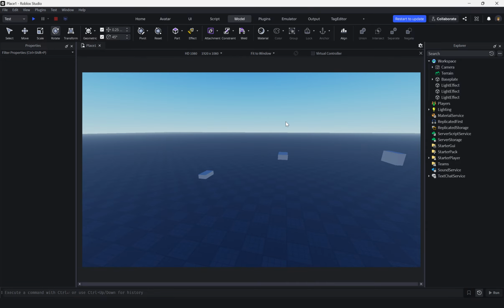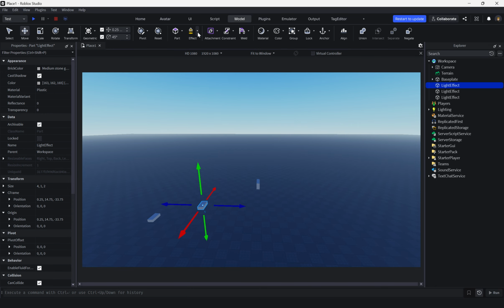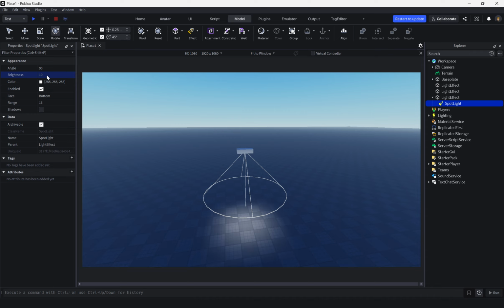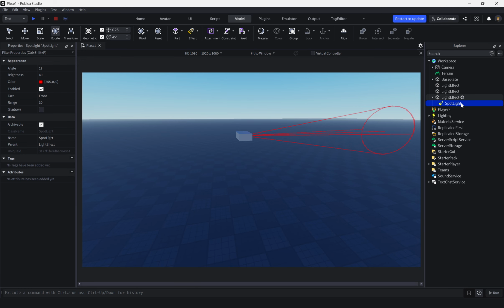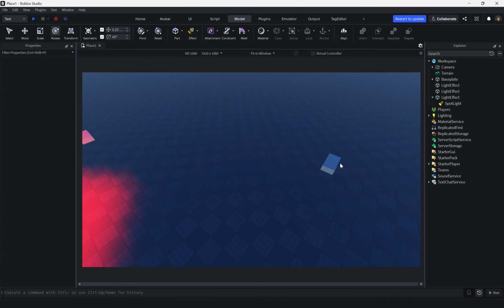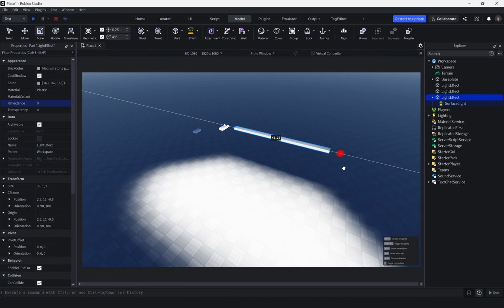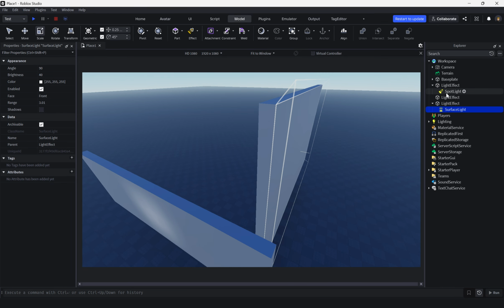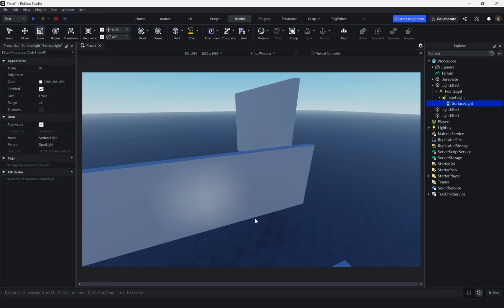How to Add Light Effects in Roblox Studio Tutorial for Point, Spot and Surface Lights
Hey guys! Looking to improve Roblox Studio lighting with light effects? In this video, you’ll learn how to add and control PointLight, SpotLight, and SurfaceLight effects inside Roblox Studio so your builds feel clearer, more atmospheric, and easier to understand.

This Roblox Studio tutorial solves a common problem for beginners, knowing which light effect to use and how each one behaves in a real game environment. Instead of changing the full map lighting only, the video focuses on individual light effects placed inside parts, so you can control brightness, range, angle, color, face direction, and surface coverage.

You’ll see how PointLight works as a simple circular light source, why rotating the part does not change the way it shines, and when it is useful for basic model lighting. The tutorial then explains SpotLight, which gives you more control over direction, angles, colored warning lights, moving beams, and effects similar to lasers, robots, security scanners, or disco lights. Finally, the video covers SurfaceLight, which lights up the whole surface of a part and is useful for signs, leaderboards, panels, outdoor lighting, and wider visible areas.

By the end of the video, you’ll understand the difference between PointLight, SpotLight, and SurfaceLight, and you’ll know which Roblox Studio light effect to use for different game design situations.

Pearl Lemon Games is part of the wider Pearl Lemon ecosystem, supporting game related digital projects, creative execution, and online growth. Pearl Lemon is an award winning digital marketing and lead generation agency founded by Deepak Shukla, helping businesses grow through SEO, PR, AI, content, sales, and performance focused marketing strategies.

Chapters:
0:00 Introduction to Roblox Studio light effects
0:29 How PointLight works in Roblox Studio
1:03 Adjusting PointLight brightness and range
1:33 Why PointLight stays circular
2:09 How SpotLight works differently
2:51 Changing SpotLight direction and face
3:22 Using SpotLight color, angle and range
4:02 Rotating parts with SpotLight effects
4:37 Duplicating SpotLights for moving beams
5:14 Creating lava, robot and scanner style lighting
6:20 PointLight vs SpotLight use cases
6:49 Introduction to SurfaceLight
7:36 How SurfaceLight lights a full part surface
8:22 SurfaceLight vs SpotLight and PointLight
9:31 Full summary of Roblox Studio light types
10:33 Best use cases for each light effect
11:07 Final Roblox Studio lighting tips